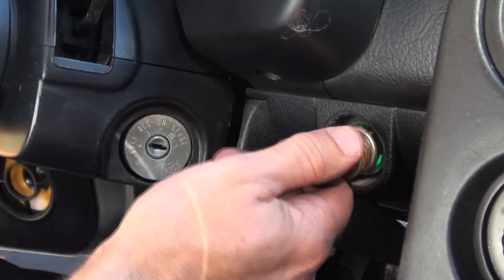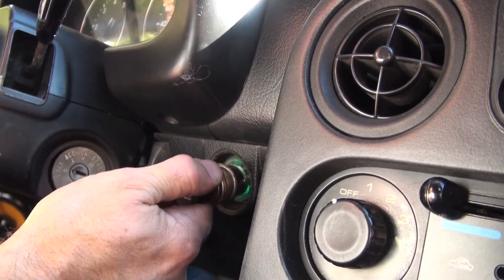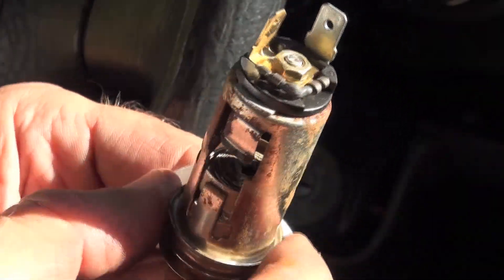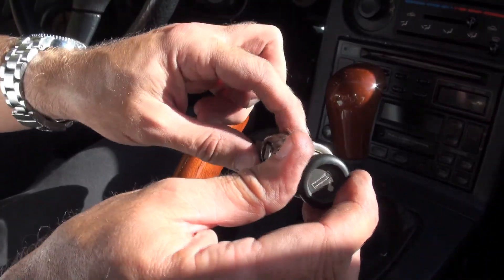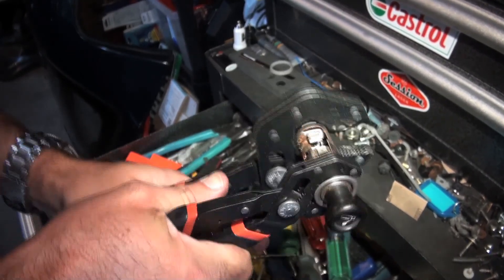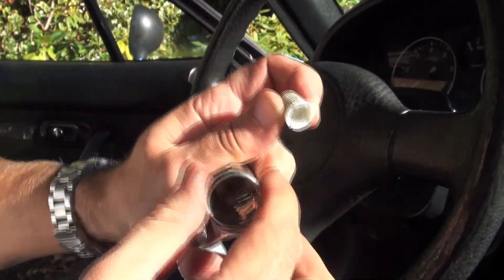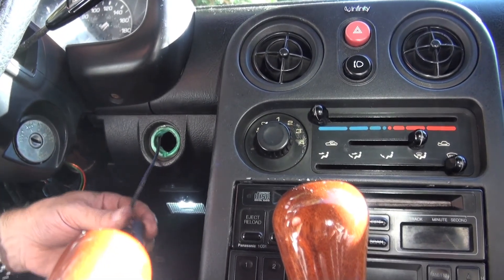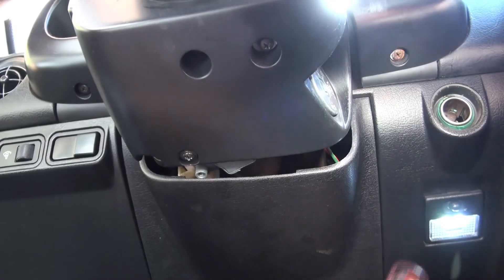Miata MX5 NA Seized Lighter Solution - MIATA STREET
MIATA STREET - Miata MX5 segment:
Repairs & Hosting by Pete, filming & editing by Blue, with random additional entertainment added by fluffy Evie.